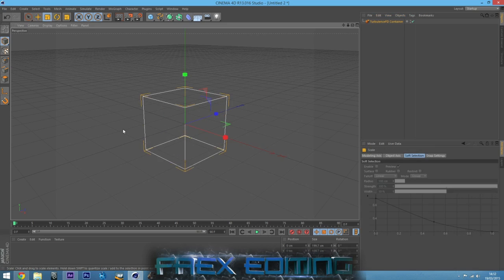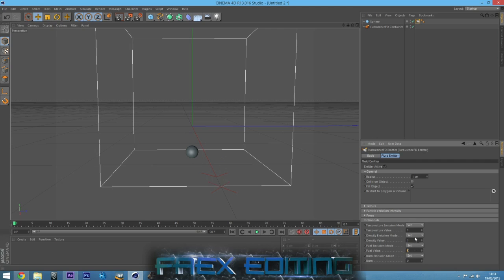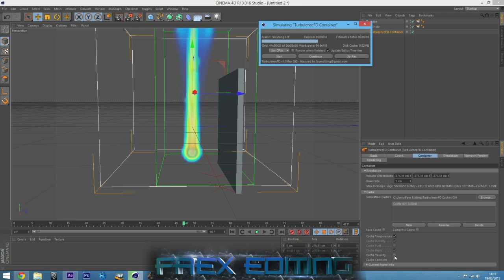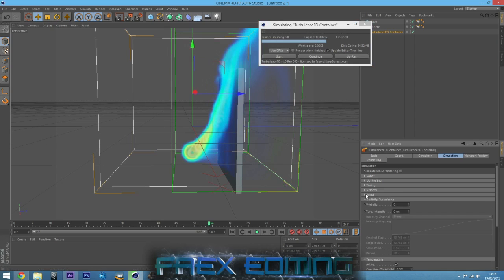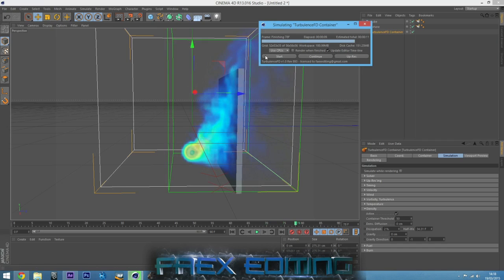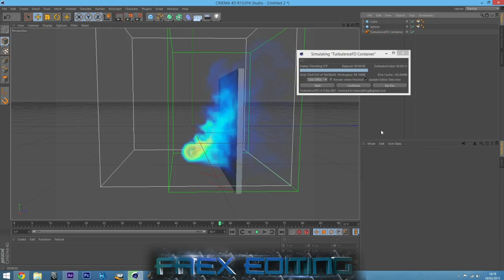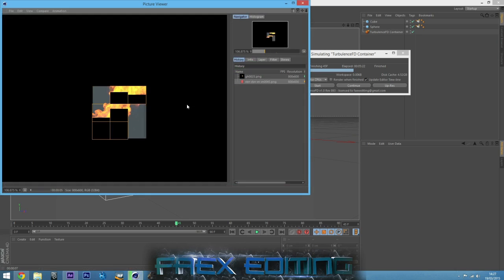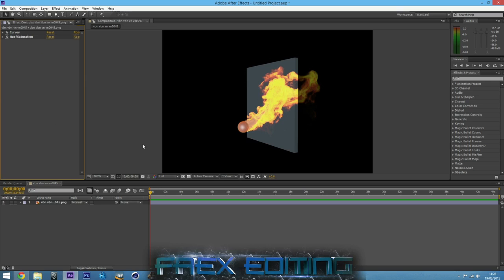Cinema 4D | Turbulence FD - Creating Fire Tutorial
Hey guys this video shows you how to create fire in 3d space using the plugin, Tubulence FD.